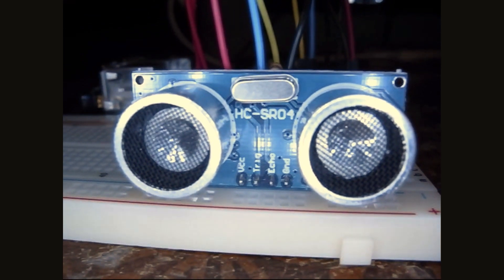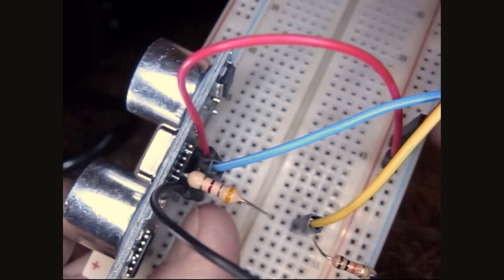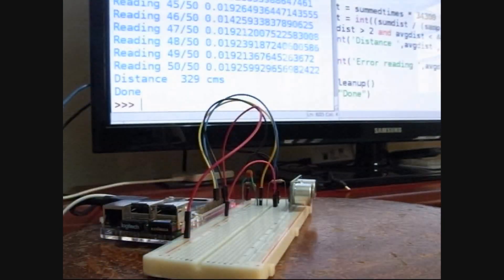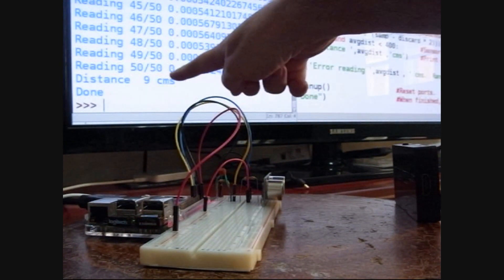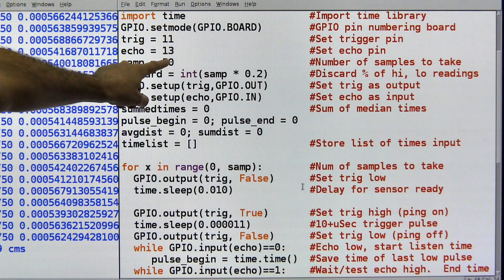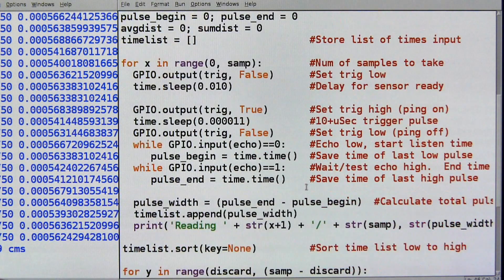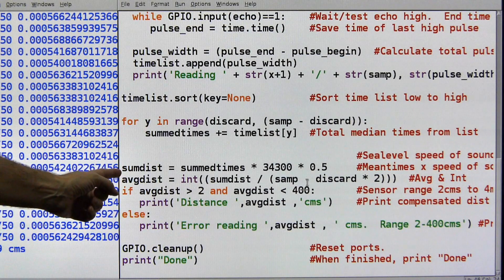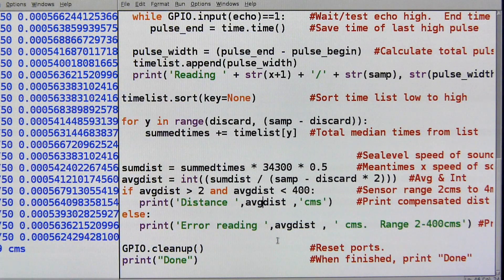RPi 10 - High Accuracy Ultrasonic Distance Measurement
Project uses an R-Pi + HC-SR04 ultrasonic module to measure distances, and with some small software changes, at much improved accuracy.

MATERIALS
- Raspberry Pi
- HC-SR04 ultrasonic module, Gravitech SENS-0641
- 4.7k ohm resistor
- 10k ohm resistor
- Breadboard
- Jumpers

NOTES: I have had some trouble with what seems to be RFI.  When I moved my wiring to make it look nice for the video, I started getting a high percentage of off readings.  I moved them back to an "ugly" configuration and accuracy increased.  Not sure if this is 100% right, but first indications are there's something to it.

DATA
- 40 KHz sound pulses (x 8 per reading)
- Trigger Input Pulse Width (Trig): 10uSec
- Power Supply (Vcc): +5V DC
- Quiescent Current: less than 2mA
- Working Current: 15mA
- Range: 2cm – 400 cm/1in - 13ft
- Resolution: 0.3 cm
- Effectual Angle: less than 15 degrees
- Measuring Angle: 30 degrees
- Dimensions: 45mm x 20mm x 15mm

Connect the GND pin before supplying power to VCC.
For best performance, ensure the surface of object to be detected has a minimum of 0.5 square meters.
Works best with hard, smooth (sound reflective) surfaces.
Trig & Echo use TTL logic

Experiment 16 - In Progress...

Experiment 17 - Experiment on RFI & The RPi - Does RFI Cause Inconsistent Readings?

Experiment 18-1 Pre-Programmed Stepper Motor Control